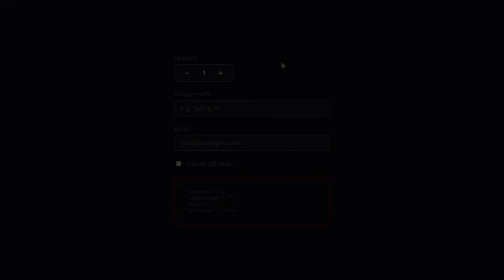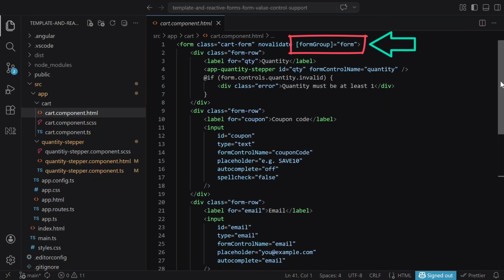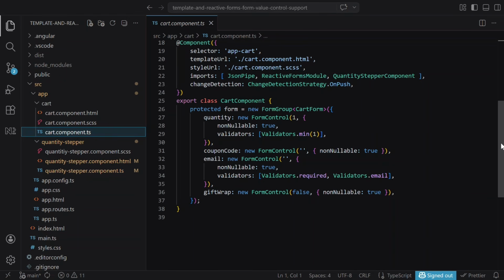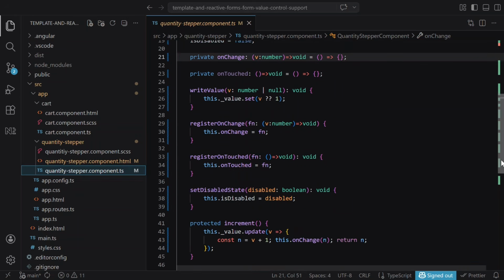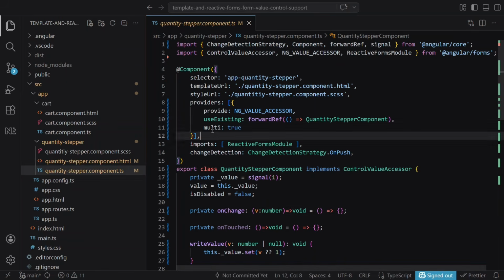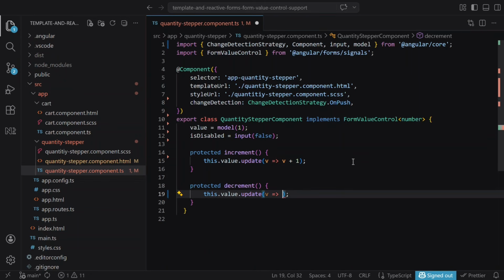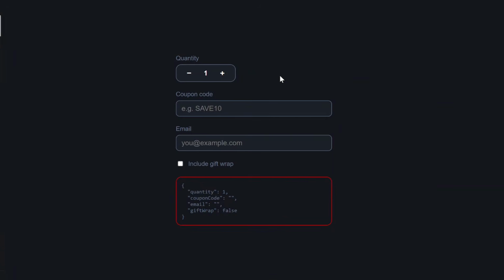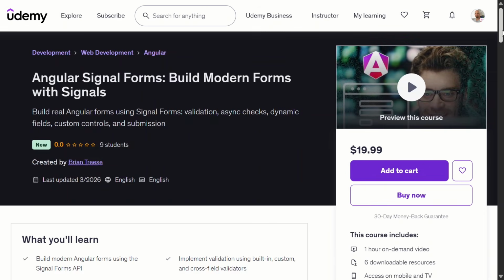Angular 22: Use Signal Forms inside Reactive Forms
Start using Signal Forms in your existing Angular app, one component at a time!

In this tutorial, we refactor a custom quantity control component from the old ControlValueAccessor pattern to the new FormValueControl concept from Angular Signal Forms. The best part? The parent form is built with standard Reactive Forms, and we don't change a single line of it. Angular 22 now supports seamless interoperability between custom controls built with FormValueControl and existing Reactive Forms and Template-Driven Forms, letting you incrementally adopt Signal Forms without rewriting your entire application. If you've been hesitant to start using Signal Forms in a large, complex app, this video will show you exactly how to take that first step.

📖 Chapters:
0:00 – Introduction
0:22 – Reactive Forms Setup with a Custom Control (Before Refactor)
1:10 – How ControlValueAccessor Works in Angular (Step-by-Step)
2:34 – Why ControlValueAccessor Is So Verbose (The Problem)
4:32 – Replace ControlValueAccessor with FormValueControl
6:25 – Use Signal Forms Inside Reactive Forms (No Migration Needed)
7:34 – Does It Still Work? Validation, Value Updates & Results
8:11 – Key Takeaway: Migrate to Signal Forms Without Rewriting Everything

🧰 About the Tools & Features

FormValueControl is a Signal Forms interface that dramatically simplifies building custom Angular form controls. Instead of implementing four ControlValueAccessor methods and wiring up manual callbacks, you simply expose a model() signal. Angular 22 now adds full interoperability, meaning FormValueControl-based controls work seamlessly alongside classic Reactive Forms and Template-Driven Forms via the standard formControlName directive, no parent form changes required.